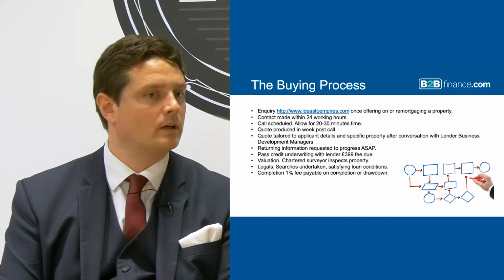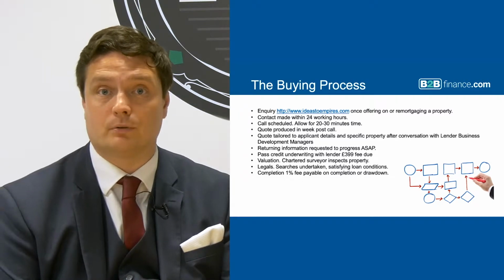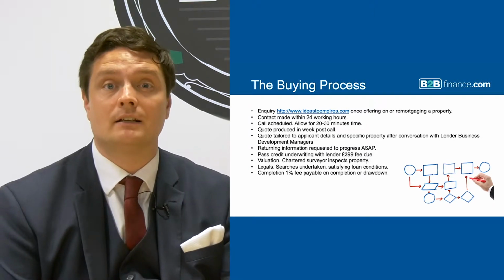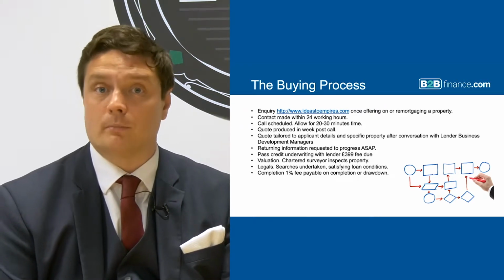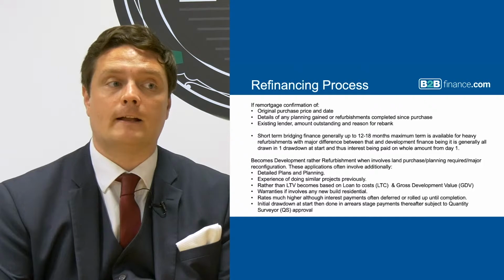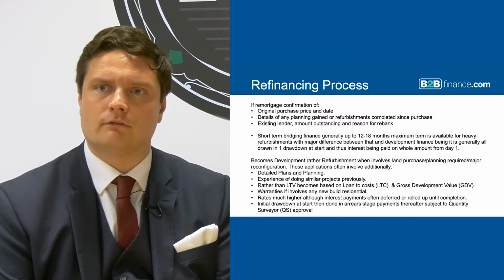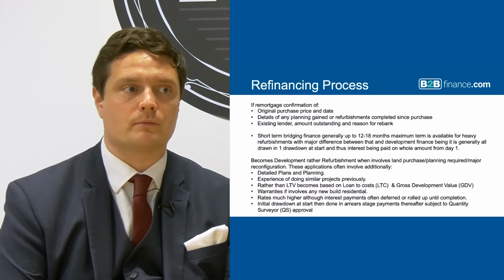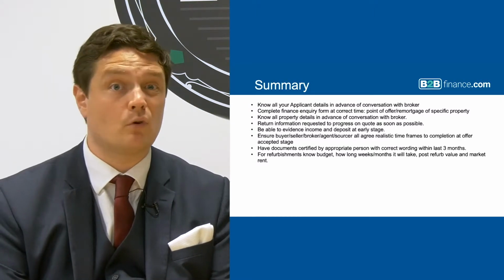Financing UK Property Part 5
A walk through the buying and refinancing process